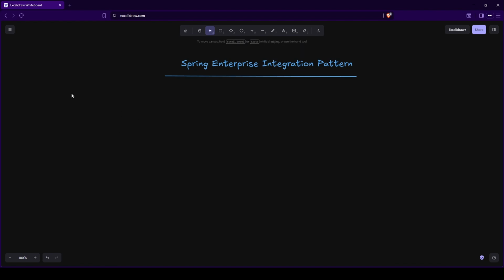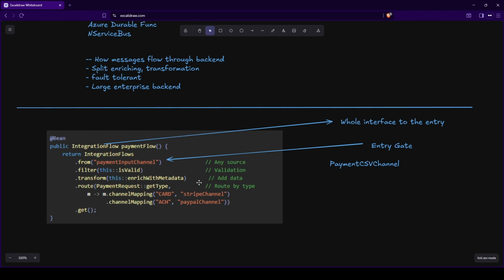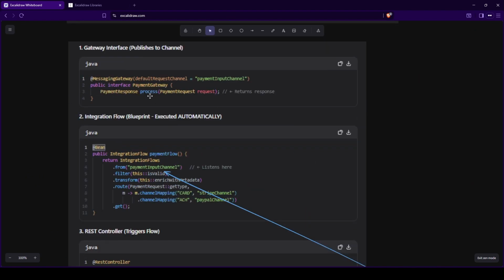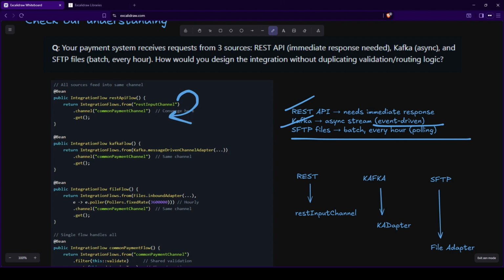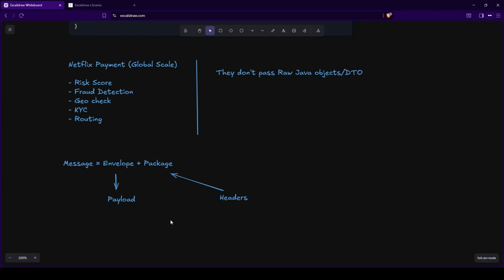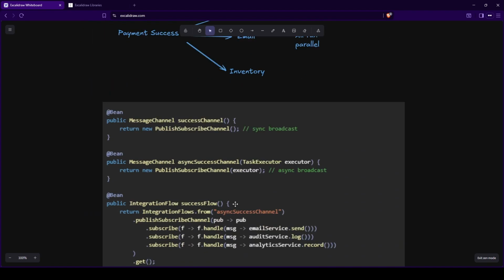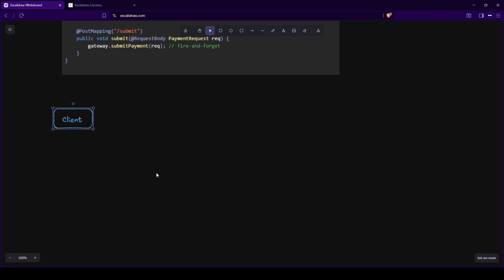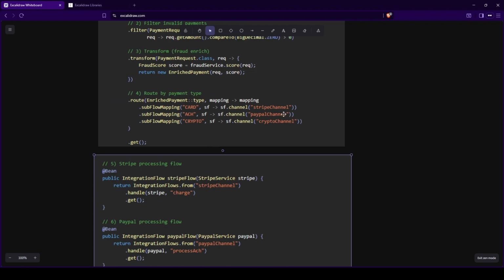Spring Boot & Microservices | Part 7 | Spring Integration Patterns | Gateway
00:00 - Distributed Backend Architecture and Integrations
03:37 - Payment System Architecture Design
07:14 - Basic Spring Integration Flow Code
09:07 - Filters, Transformers, and Routers Explained
16:14 - Invoking Flows with Messaging Gateways
20:11 - How Spring Creates Gateway Proxies
27:32 - Merging REST, Kafka, and SFTP
38:32 - Understanding Message Payload and Headers
46:10 - Synchronous Processing with DirectChannel
47:57 - Broadcasting with PublishSubscribeChannel
50:34 - Handling Backpressure with QueueChannel
55:01 - Complete Payment Integration Code Demo
1:00:35 - Request Flow Diagram and Analysis
1:05:13 - Mastering the Java DSL Syntax